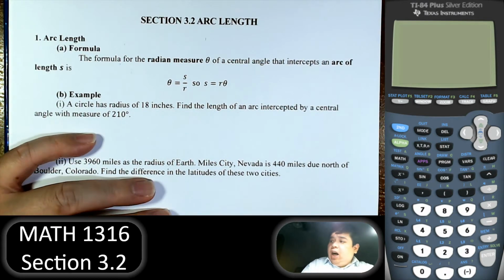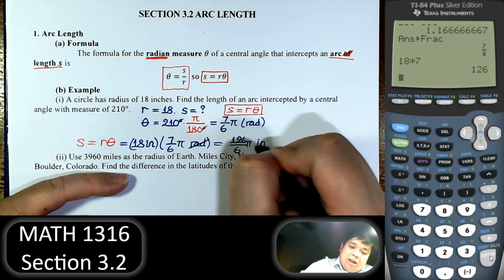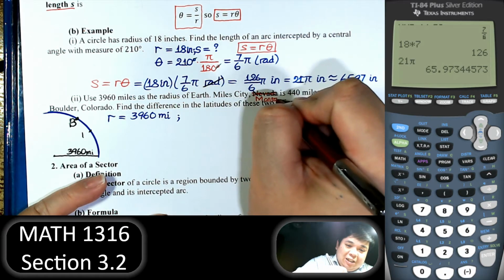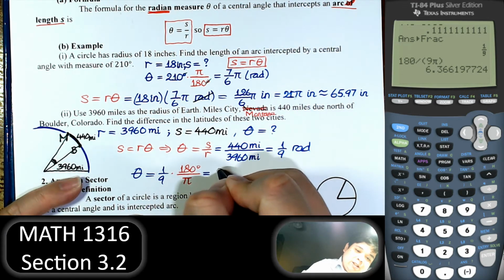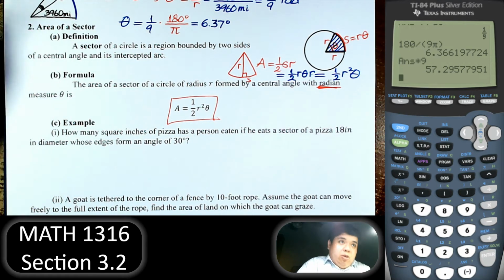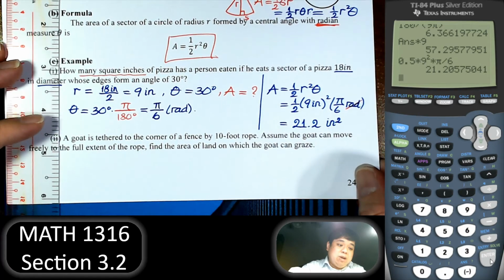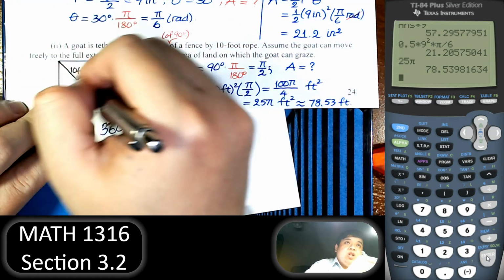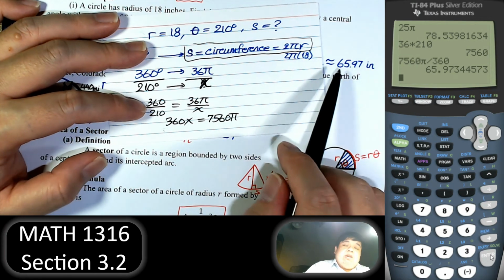Trigonometry - Section 3.2